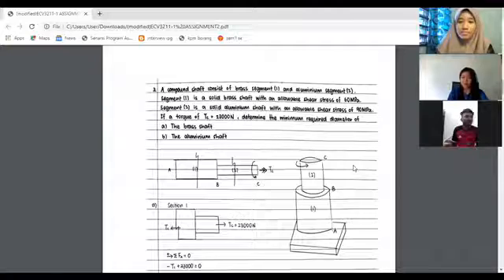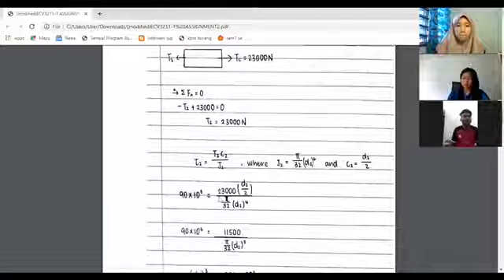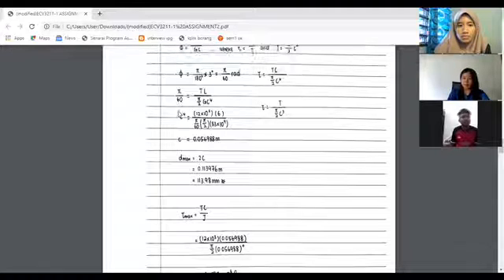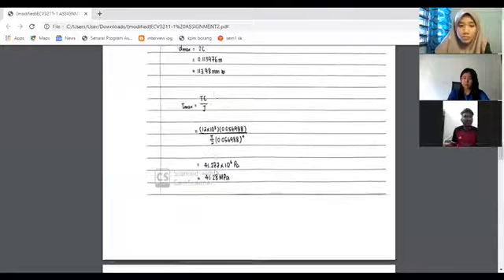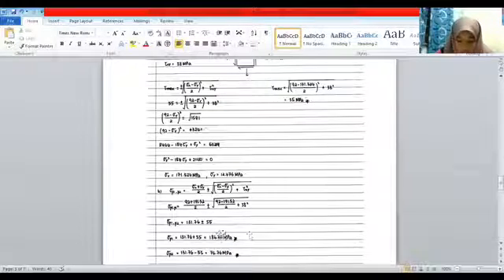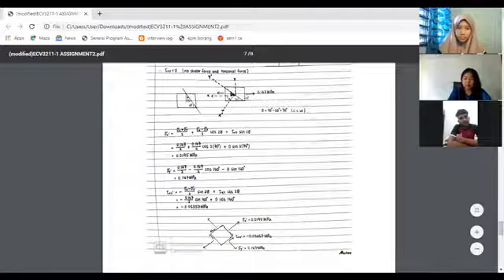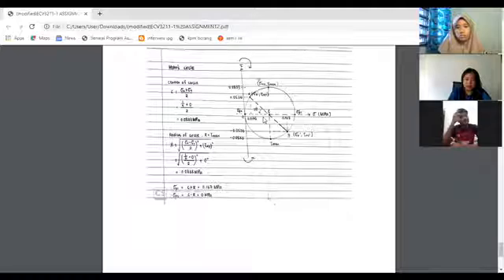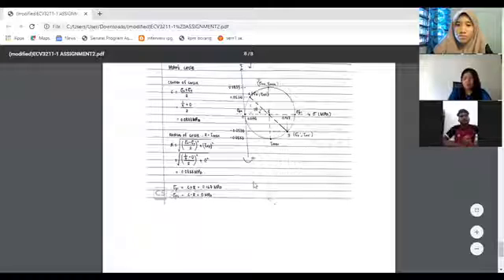ECV 3211-1 MECHANICS OF MATERIAL ASSIGNMENT 2 GROUP R